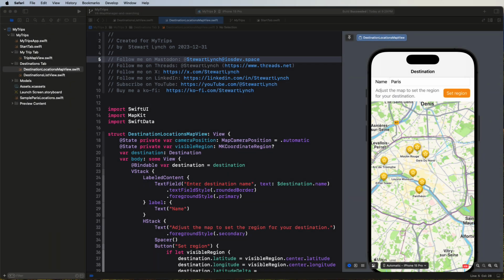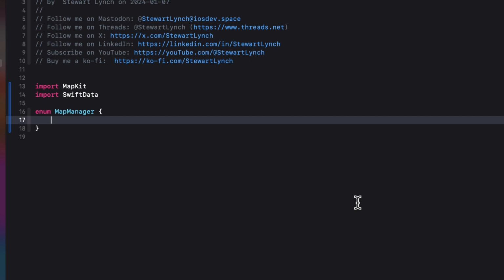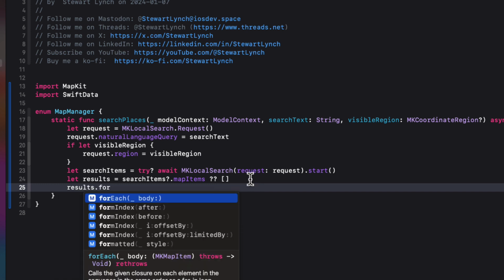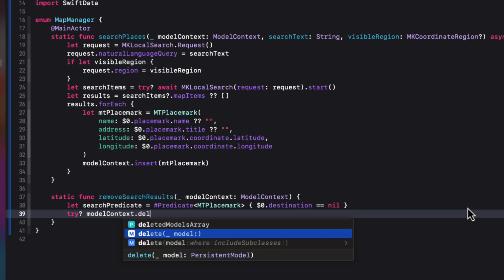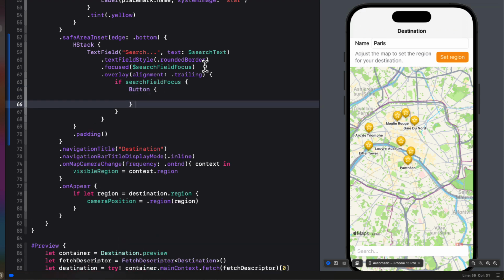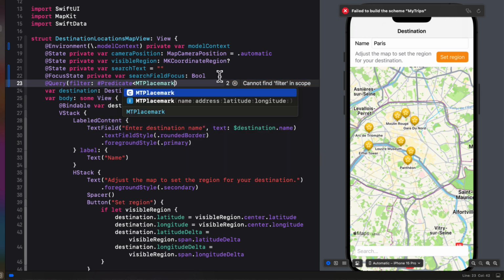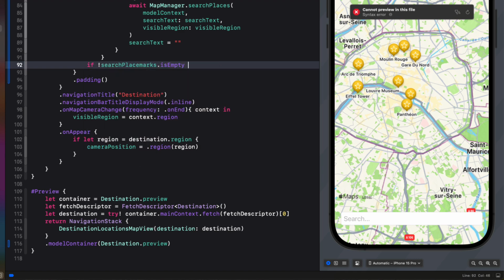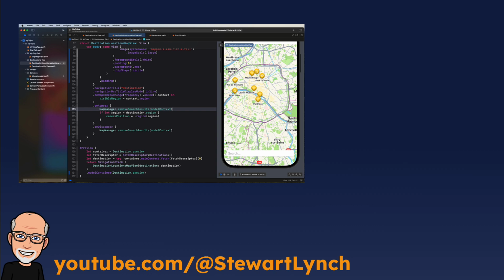4. MapKit with SwiftUI - MapManager and Searching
This is the 4th video in the MapKit with SwiftUI and SwiftData series.
In this video we are getting back in to MapKit for our app by adding a new feature. We will be creating a MapManager service that we will be able to use in both of our tab views.   Will explore how we can search for surrounding locations using natural language view them along with any placemarks we may have added for our particular location.

Table of Contents:
0:00 Introduction
2:40 The MapManager Service
3:25 SearchPlaces function
7:40 RemoveSearchResults function
9:16 Adding Search field
12:05 Performing the search

AppCoda Books
Beginning iOS 16 Programming with Swift (SwiftUI + UIKit)